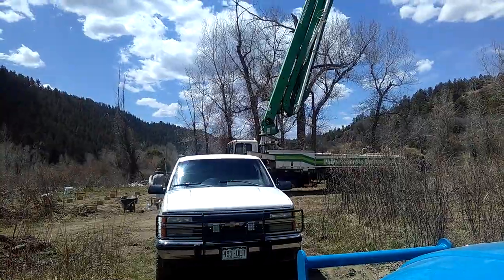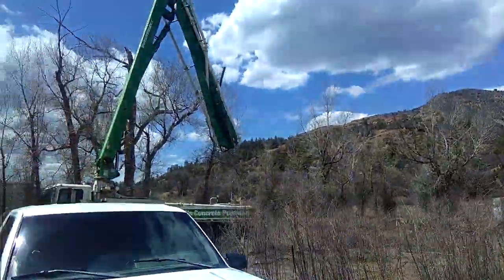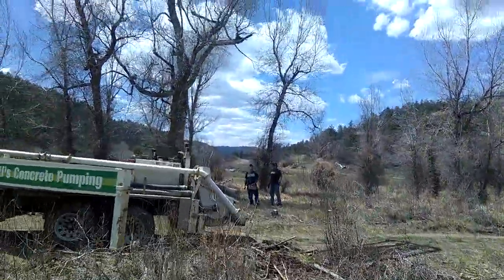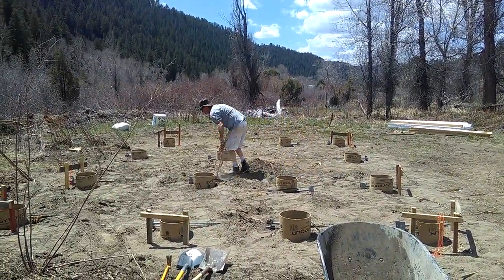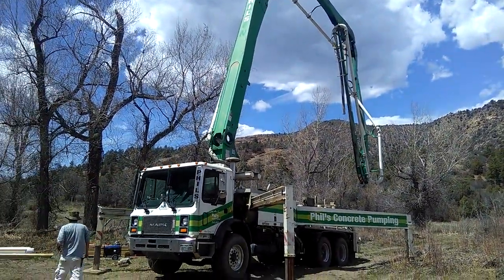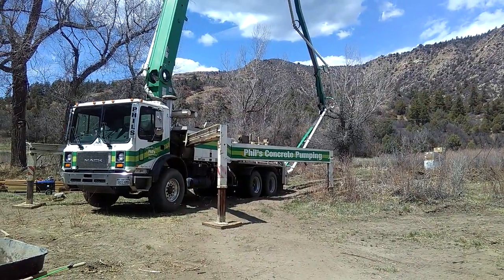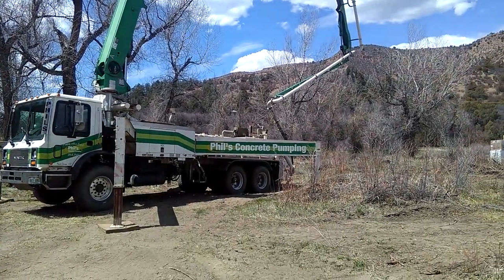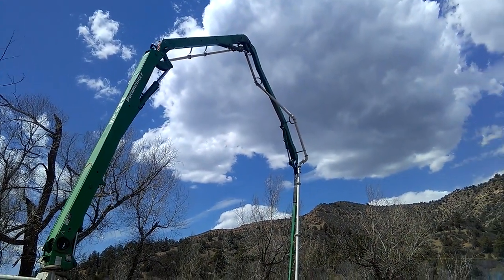Intro to Concrete Pumping - Now That's A BOOM! Hard work = Solid Results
Concrete pump truck and foundations to pour. Check it out!

Bitcoin: 17NV3vtcQhRnsRnjckCcYkKVEUcnirKQ62